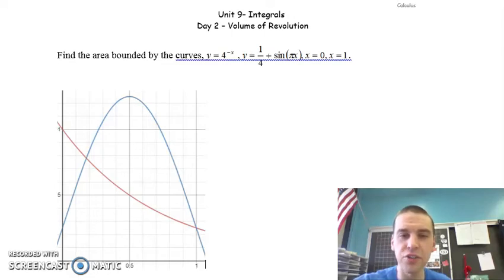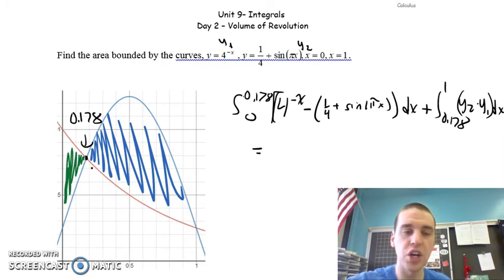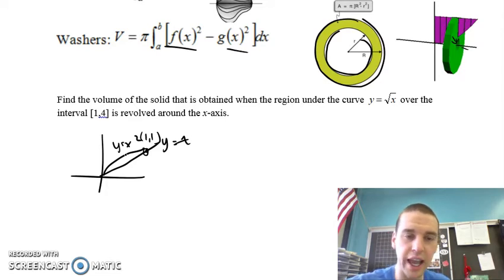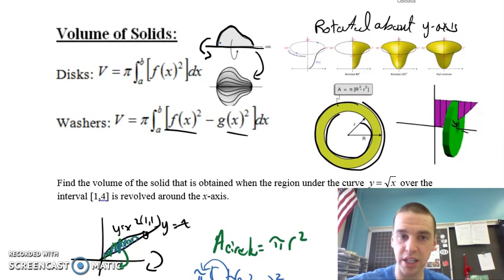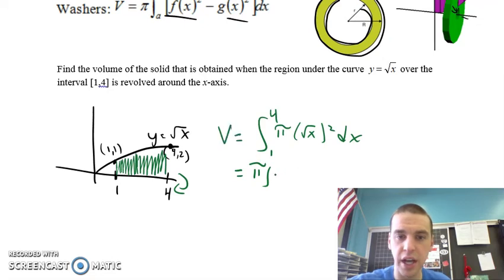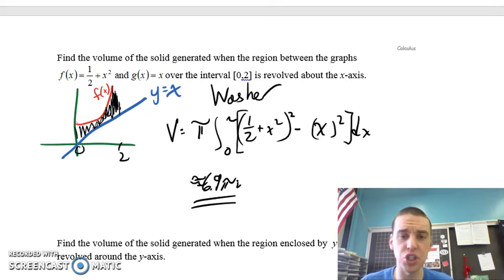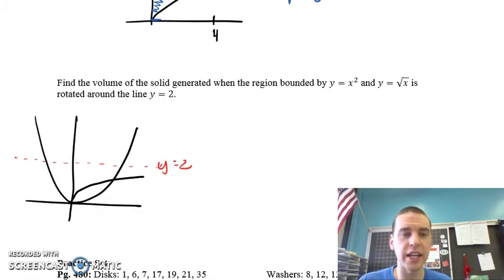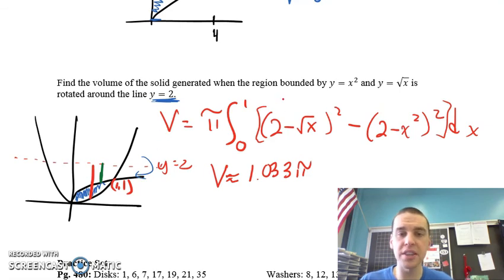9.2 Volume of Revolution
Disks and Washers